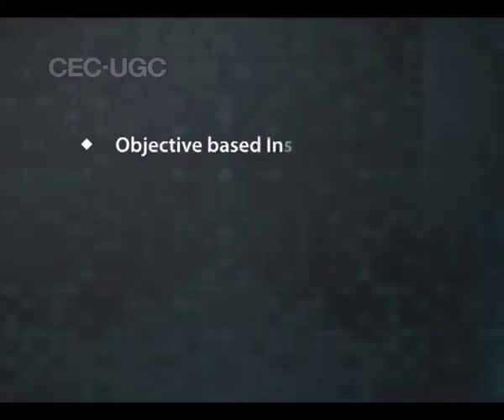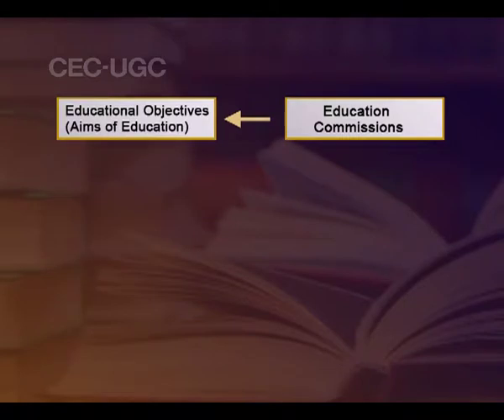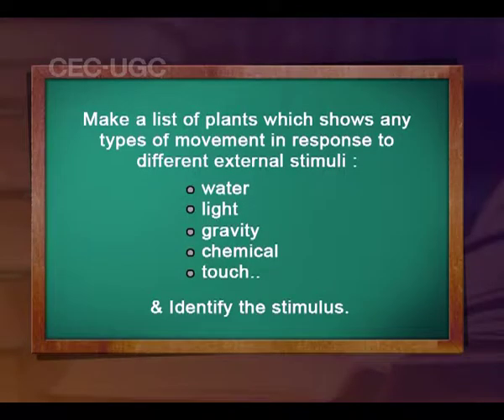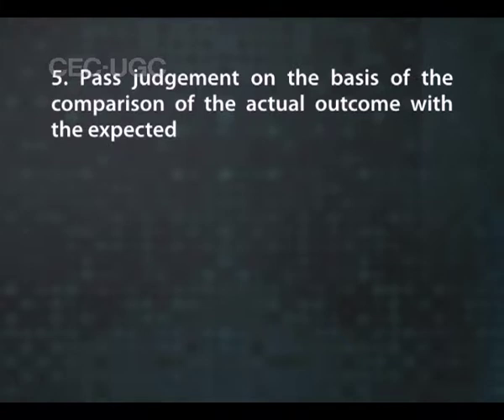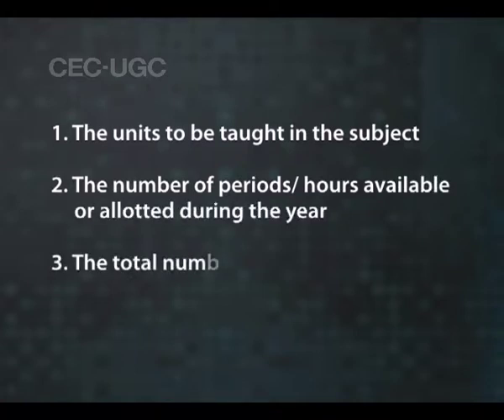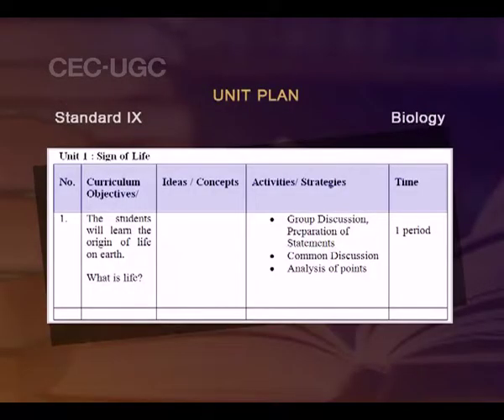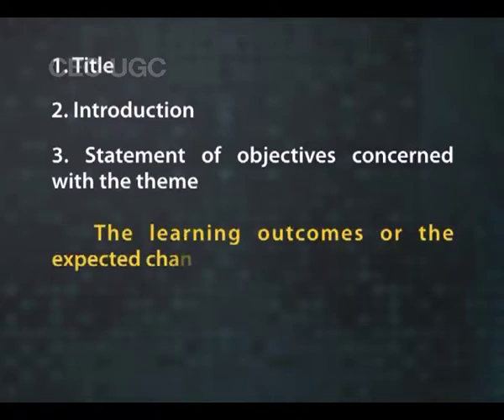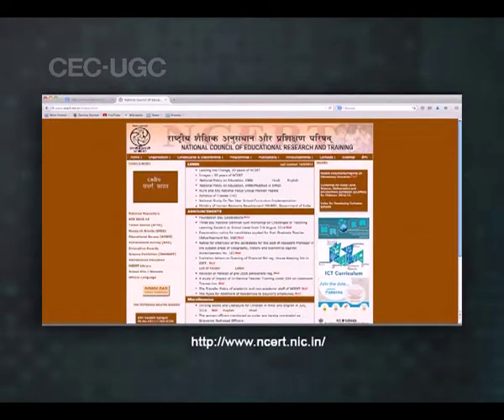PLANNING OF INSTRUCTION - 1